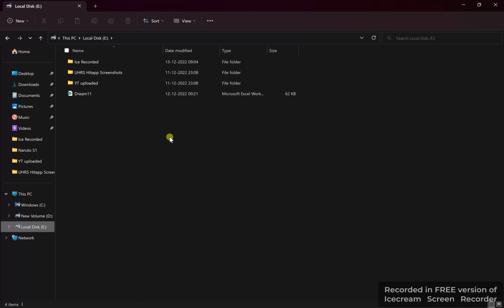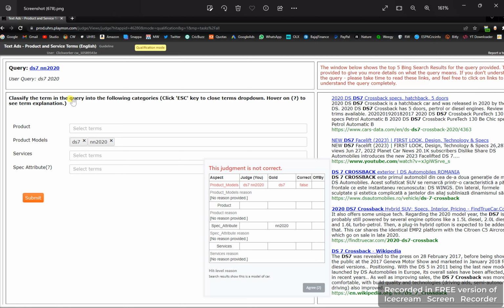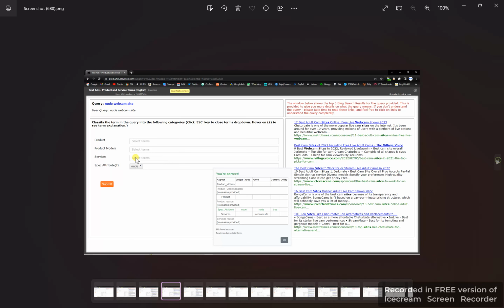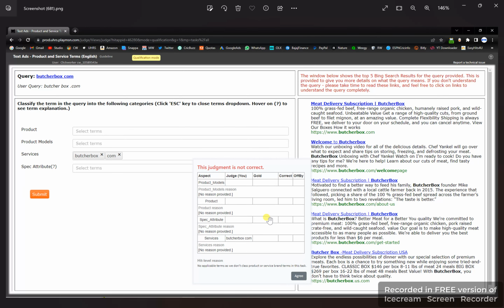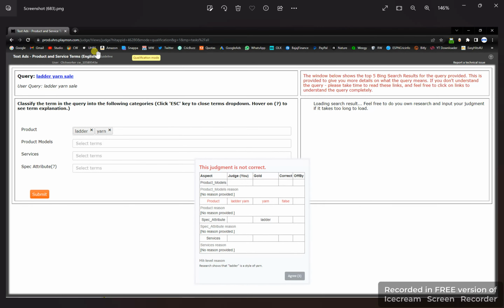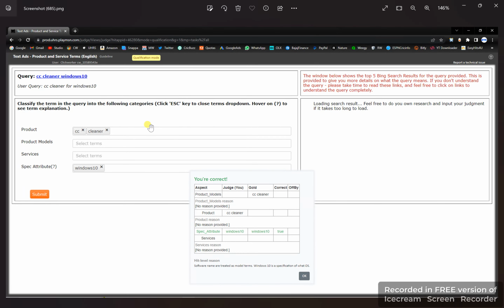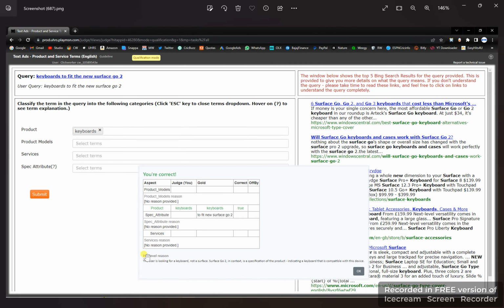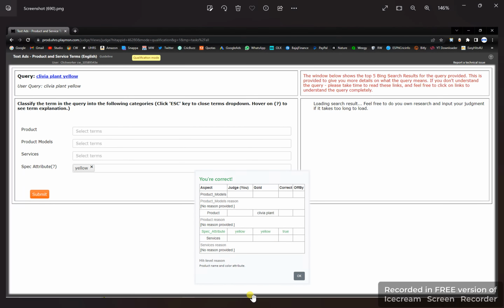Text ads Product and service terms English- UHRS Hitapp qualification test solution.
This will help you to pass the following task- "Text ads Product and service terms English" and solution for "uhrs no hits available".

Indian customers can pay Rs. 49 through UPI ID phpmicro@axisbank
Please type your email in comment section after payment. I will mail you the eBook!